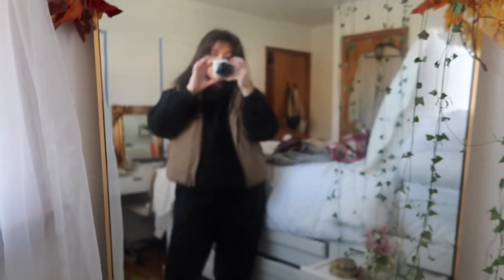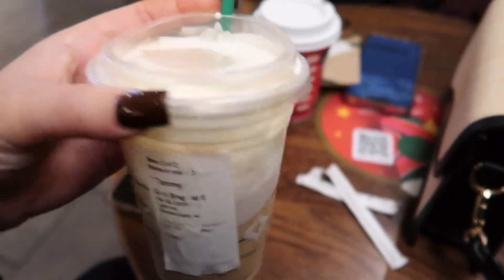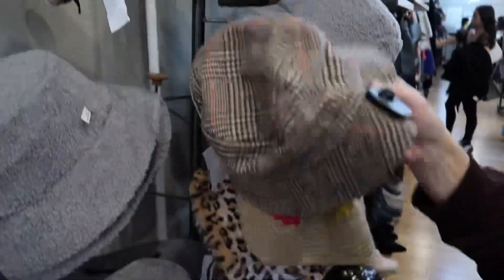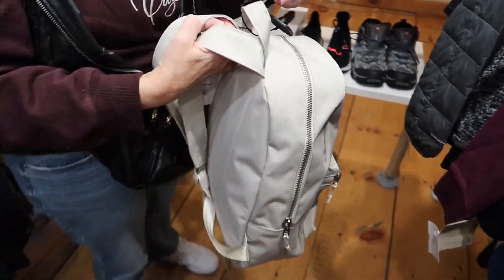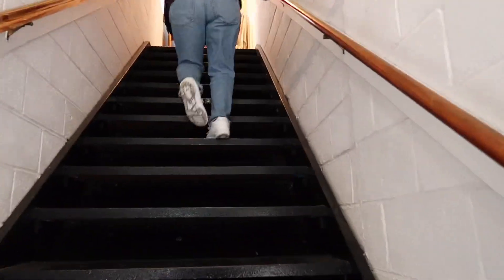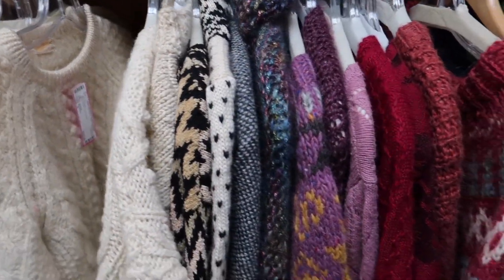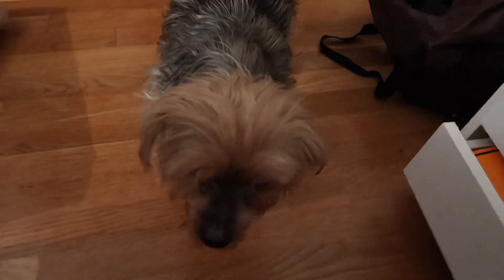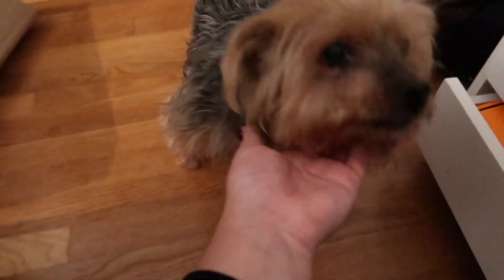VLOGMAS DAY 4💌☃️ | travel with me to Princeton university, cozy vibes,good food,and thrift shopping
Hey guys!! I really hope you are enjoying Vlogmas, as we are now more then half way through!! In this vlog mom and I go to Princeton for a cozy day with good eats and good thrift finds!! ~Nicalina Xx